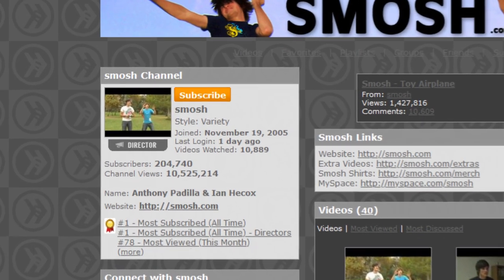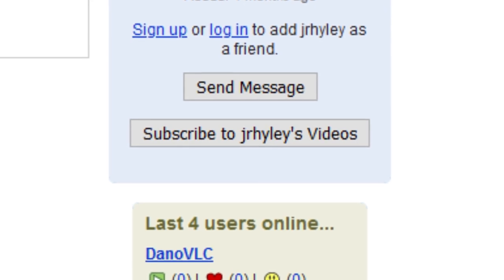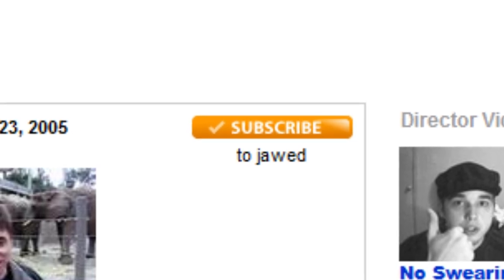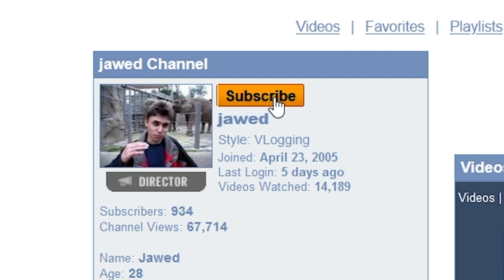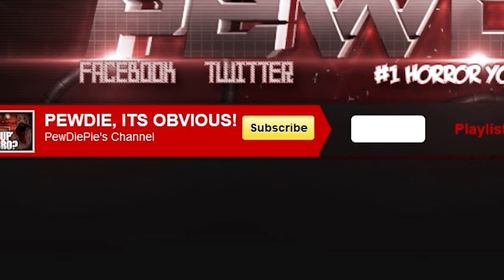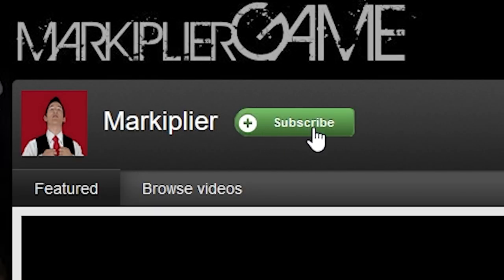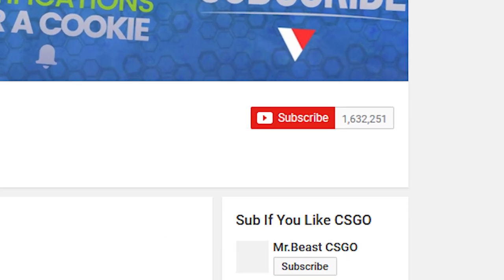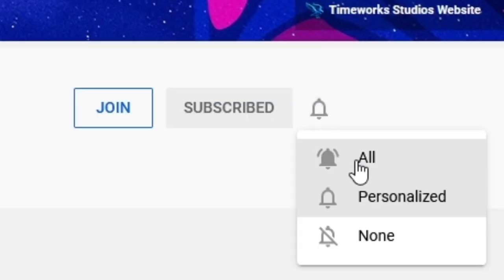YouTube Used To Have ORANGE Subscribe Buttons!